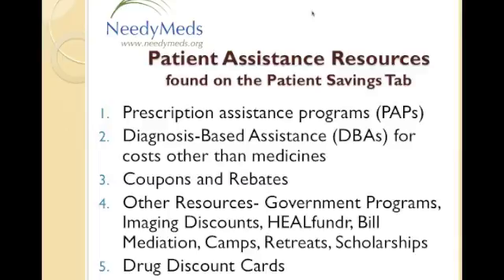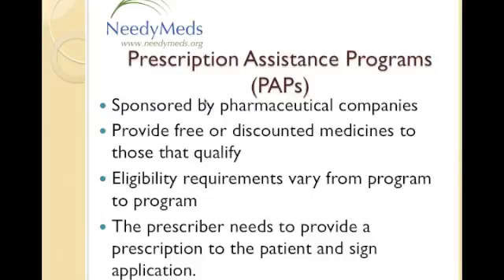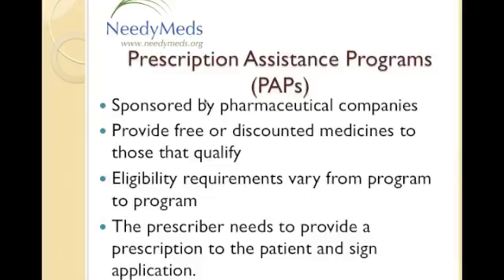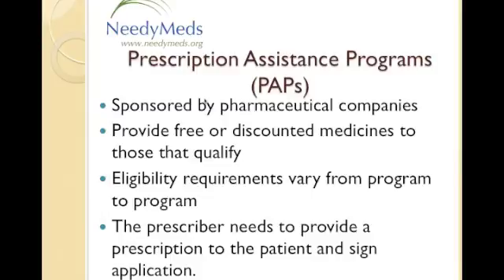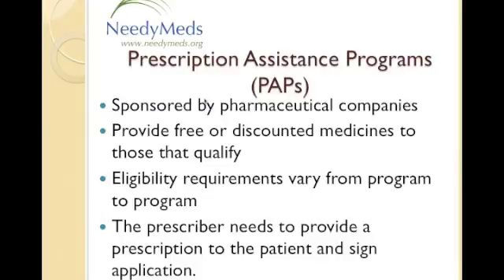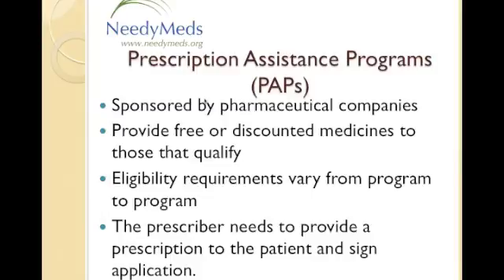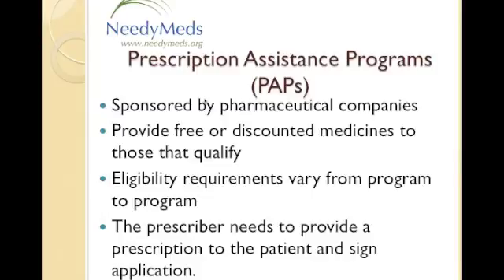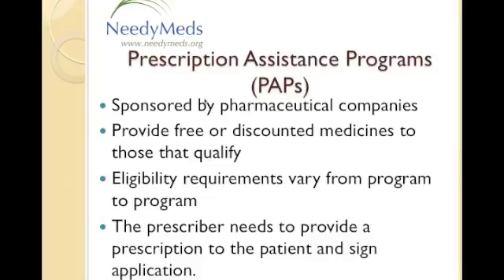Senior LinkAge Webinar July 2015